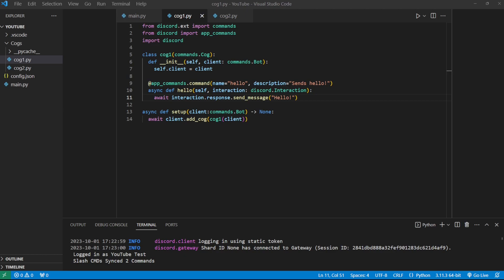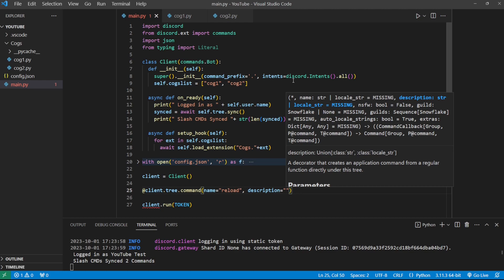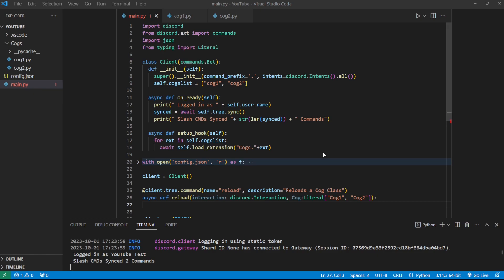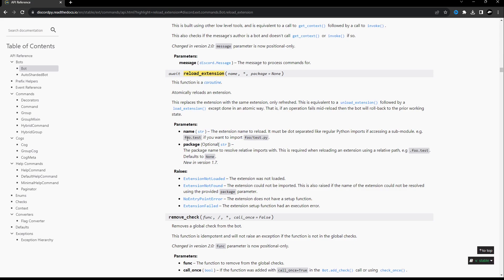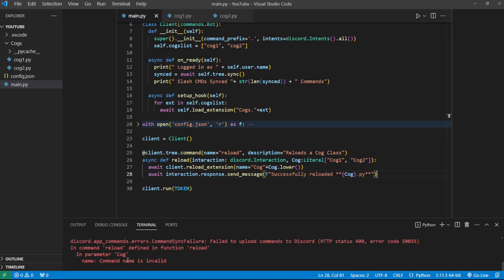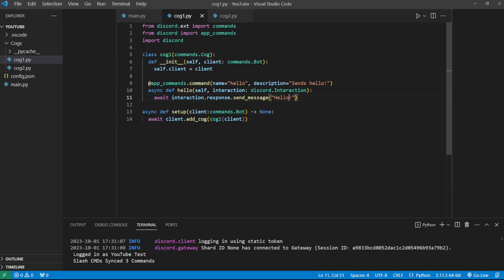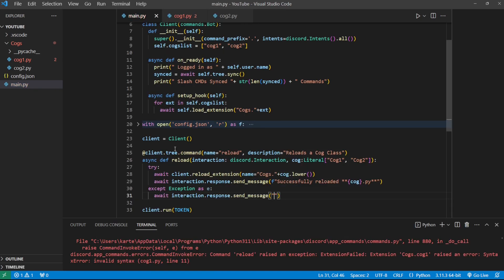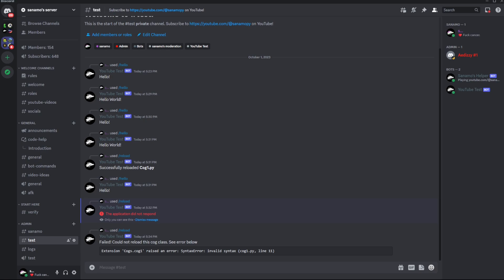RELOAD Cog Classes in Discord.py WITHOUT Restarting Your Bot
NOTE: Yes I'm aware that @command.error is a better way to error handle command errors, but I will be covering command permissions & error handling in a future video and didn't want to spoil anything!

About the Series:
Welcome to my "How to make a discord bot" discord.py bot development series. We will learn how to create a full featured discord bot utilizing the discord.py library. Hope you stick along!

About the Video:
In this discord.py bot development tutorial, you will learn how to reload cog classes without actually having to restart your bot every time. By the end of this tutorial, you will have a new command, `Reload` in all of your bots that will be essential to your bot developing success.

Timestamps:
0:00 - Problem with updating code
0:55 - Making the reload command
2:37 - Reading documentation
3:44 - Implementing function into command
6:09 - Error handling
9:38 - Command permissions
11:57 - PSA of what I've been working on

About the Channel:
This channel is a personal profile for the YouTuber, sanamo. He uploads content over a variety of different things. However, he tries to focus on development/programming. He loves to educate others in his journey of learning programming. He is a self-taught python programmer and has taken an AP Computer Science class, a year-long course learning Java.

This is the playlist which includes all of my other Discord.py bot development tutorial videos. Check it out!

About our Products/Company:
N/A